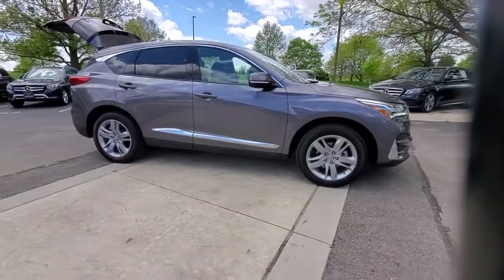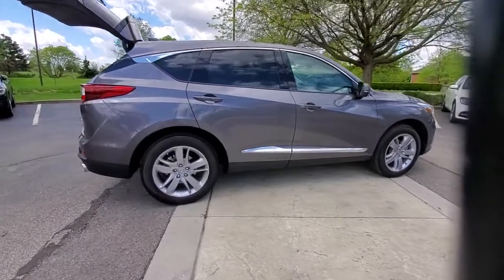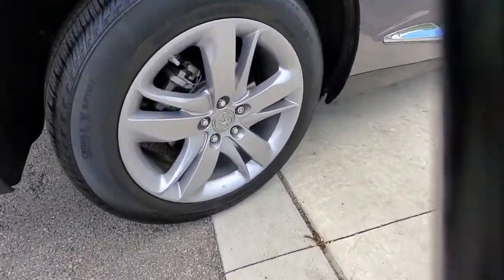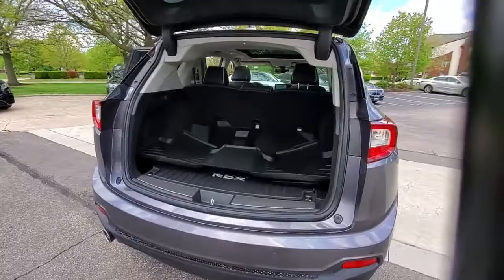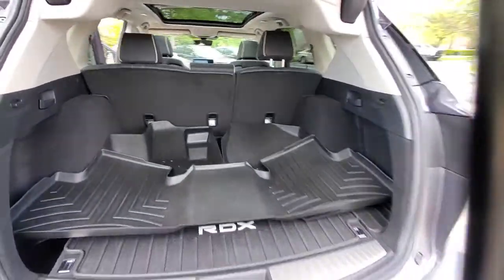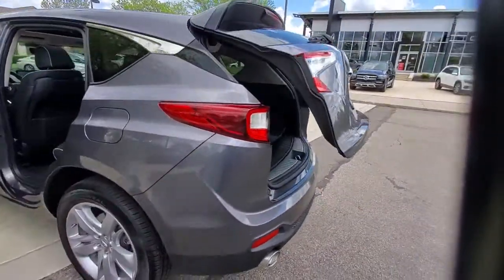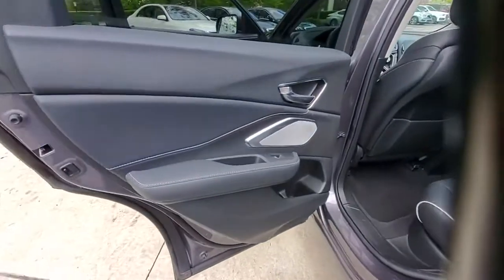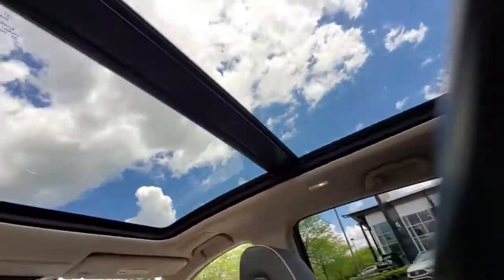2019 Acura RDX available in Dublin, Columbus, Delaware OH KL033994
Gunmetal Metallic Used 2019 Acura RDX available in Dublin, Ohio at Crown Eurocars Dublin. Servicing the Columbus, Delaware, Powell, Westerville, OH area.
2019 Acura RDX Advance Package - Stock#: KL033994 - VIN#: 5J8TC2H78KL033994

Crown Confidence Plan LIFETIME GUARANTEE 2019 Acura RDX Advance Package AWD in Modern Steel Metallic and Heads-Up Display Heated & Ventilated Front Sport Seats Heated steering wheel Lane departure: Lane Keeping Assist System (LKAS) active Navigation system: Acura Navigation System with Voice Recognition Radio: ELS Studio 3D Premium Audio System Wheel: 19 Glint Black Alloy. CARFAX One-Owner. Clean CARFAX. 21/27 City/Highway MPG 2.0L 16V DOHCbrbrbrCertification Program Details: CROWN CONFIDENCE PLAN 100000 MILE/LIFETIME WARRANTYbrbrAwards:br * 2019 KBB.com Brand Image AwardsbrFor more information Kelley Blue Book is a registered trademark of Kelley Blue Book Co. Inc.brHurry!!! With a price and value like this this one wont be here long.
Navigation system: Acura Navigation System with Voice Recognition|16 Speakers|AM/FM radio: SiriusXM|Premium audio system: ELS Studio|Radio data system|Radio: ELS Studio 3D Premium Audio System|Air Conditioning|Automatic temperature control|Front dual zone A/C|Rear window defroster|Heads-Up Display|Memory seat|Power driver seat|Power steering|Power windows|Remote keyless entry|Steering wheel mounted audio controls|Adaptive suspension|Four wheel independent suspension|Speed-sensing steering|Traction control|4-Wheel Disc Brakes|ABS brakes|Dual front impact airbags|Dual front side impact airbags|Emergency communication system: AcuraLink|Front anti-roll bar|Knee airbag|Low tire pressure warning|Occupant sensing airbag|Overhead airbag|Rear anti-roll bar|Power moonroof|Power Liftgate|Brake assist|Electronic Stability Control|Lane departure: Lane Keeping Assist System (LKAS) active|Exterior Parking Camera Rear|Auto High-beam Headlights|Delay-off headlights|Front fog lights|Fully automatic headlights|Panic alarm|Security system|Speed control|Auto-dimming door mirrors|Bumpers: body-color|Heated door mirrors|Power door mirrors|Spoiler|Turn signal indicator mirrors|Apple CarPlay|Auto-dimming Rear-View mirror|Compass|Driver door bin|Driver vanity mirror|Front reading lights|Garage door transmitter: HomeLink|Genuine wood dashboard insert|Genuine wood door panel insert|Heated & Ventilated Front Sport Seats|Heated steering wheel|Illuminated entry|Outside temperature display|Overhead console|Passenger vanity mirror|Rear reading lights|Rear seat center armrest|Tachometer|Telescoping steering wheel|Tilt steering wheel|Trip computer|Front Bucket Seats|Front Center Armrest|Heated front seats|Heated rear seats|Perforated Milano Premium Leather-Trimmed Interior|Power passenger seat|Split folding rear seat|Ventilated front seats|Passenger door bin|Alloy wheels|Wheel: 19 Glint Black Alloy|Rain sensing wipers|Rear window wiper|Speed-Sensitive Wipers|Variably intermittent wipers|4.17 Axle Ratio|Crown Confidence Plan LIFETIME GUARANTEE|Freshly Detailed|New Tires|Passed Dealer Inspection